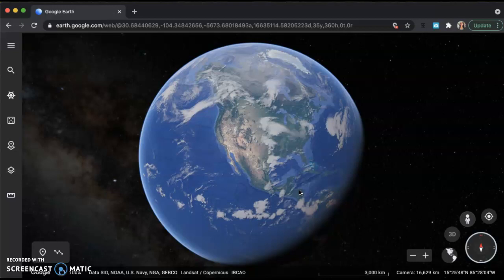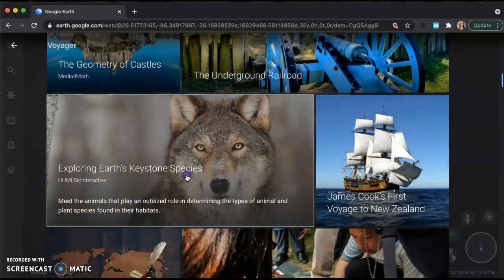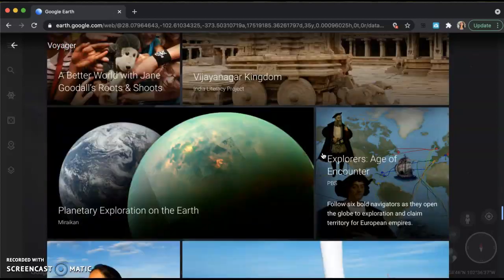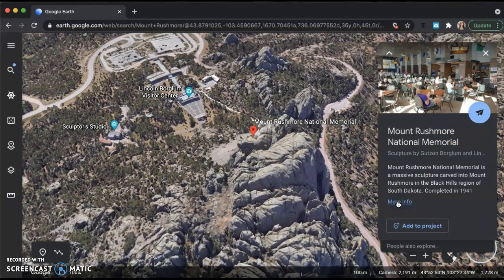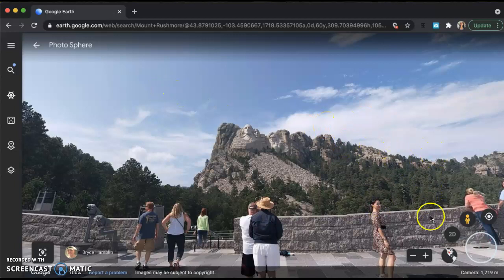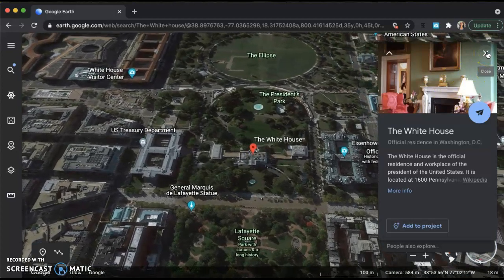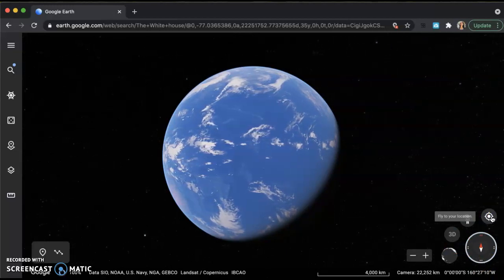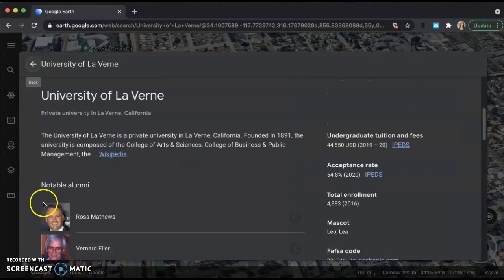Exploring Google Earth